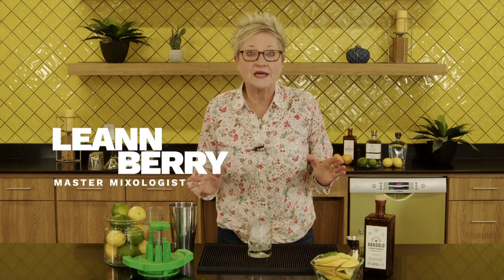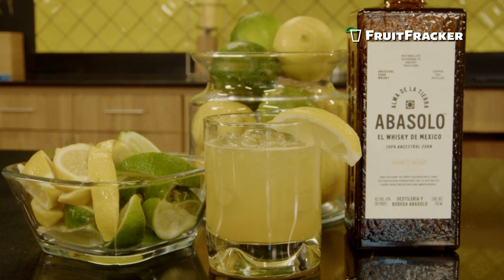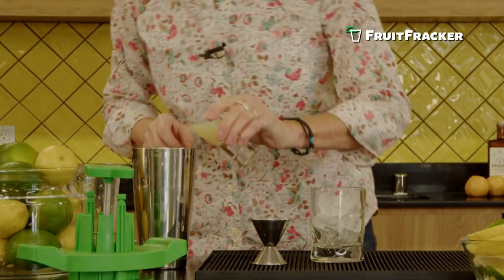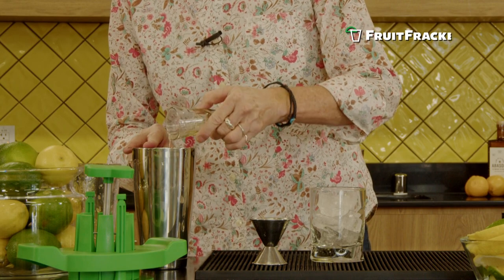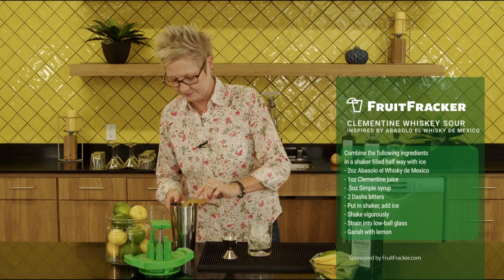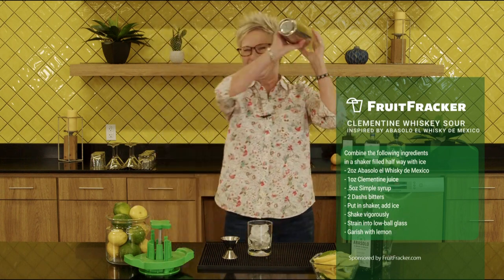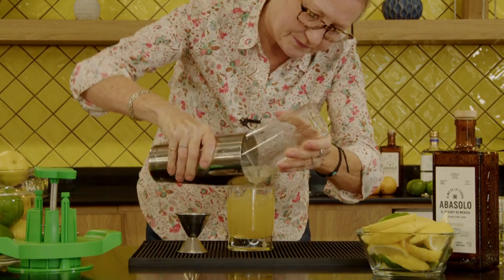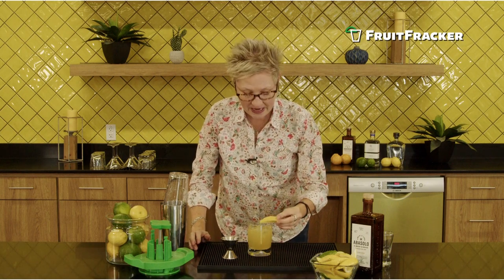FruitFracker - Cocktail - Clementine Whiskey Sour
Dallas' favorite mixologist Leann Berry shows us how to make a delicious Clementine Whiskey Sour, topped with a FruitFracker™ lemon slice.

Leann Berry was awarded Best Bartender in Dallas by D Magazine in 2013.

What You'll Need:

2 oz Abasolo Whisky de Mexico
1 oz clementine juice
.5 oz simple syrup
2 dashes bitters
Directions:

Combine all ingredients into a cocktail shaker filled halfway with ice.
Shake vigorously.
Strain into low-ball glass.
Top with one slice of FruitFracker™ lemon wedge.